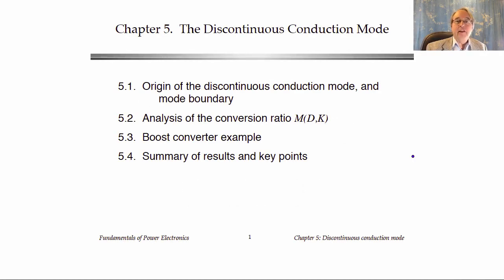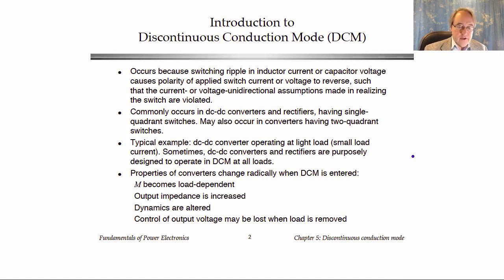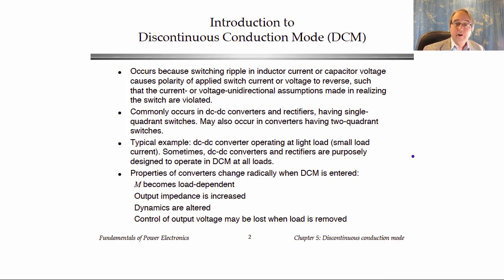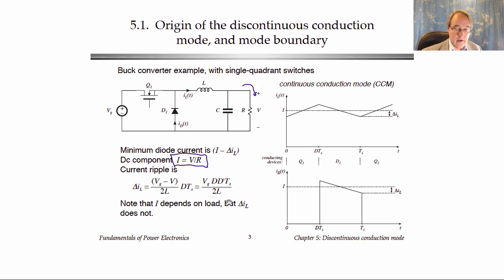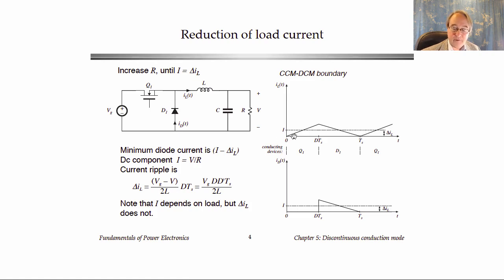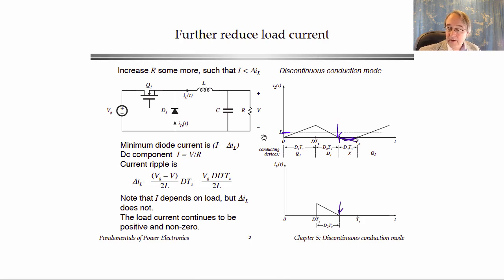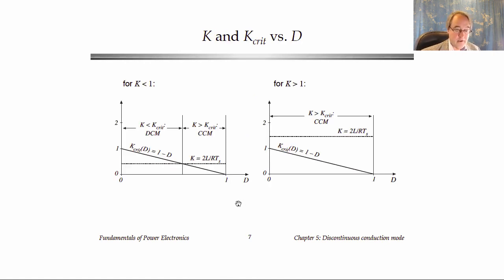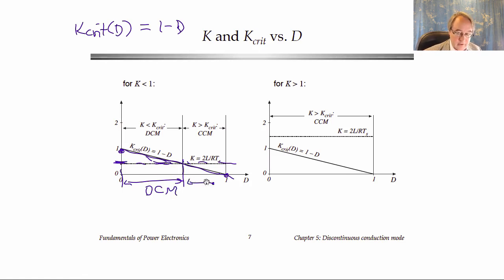Sect. 5.1 Origin of DCM and Mode Boundary - Converter Circuits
This course introduces more advanced concepts of switched-mode converter circuits. Realization of the power semiconductors in inverters or in converters having bidirectional power flow is explained. Power diodes, power MOSFETs, and IGBTs are explained, along with the origins of their switching times. Equivalent circuit models are refined to include the effects of switching loss. The discontinuous conduction mode is described and analyzed. A number of well-known converter circuit topologies are explored, including those with transformer isolation.

The homework assignments include a boost converter and an H-bridge inverter used in a grid-interfaced solar inverter system, as well as transformer-isolated forward and flyback converters.

After completing this course, you will:
●  Understand how to implement the power semiconductor devices in a switching converter
●  Understand the origins of the discontinuous conduction mode and be able to solve converters operating in DCM
●  Understand the basic dc-dc converter and dc-ac inverter circuits
●  Understand how to implement transformer isolation in a dc-dc converter, including the popular forward and flyback converter topologies

Completion of the first course Introduction to Power Electronics is the assumed prerequisite for this course.

This is very awesome course which had cleared my concept and it's assignment had helped me out to implement theory while design related problems. Thank you so much Coursera and Prof.,Good and straight forward. This is what education should be like. A more rigorous way of teaching does not necessary convey valuable information. Thank you and please keep it up